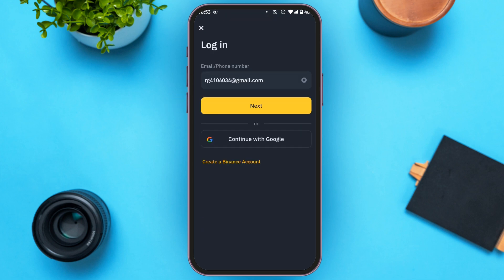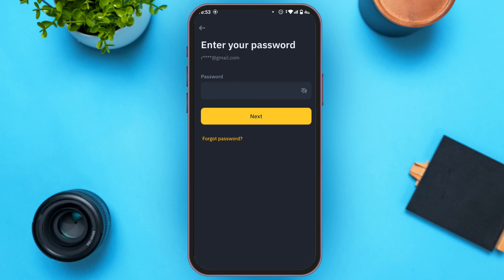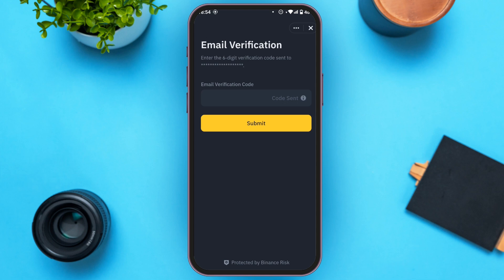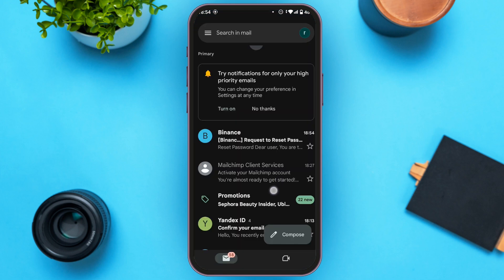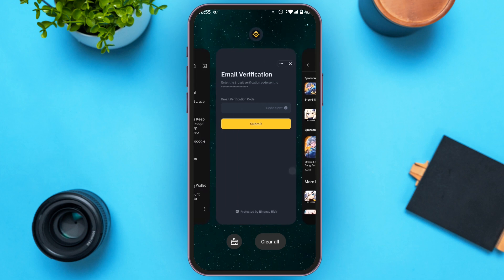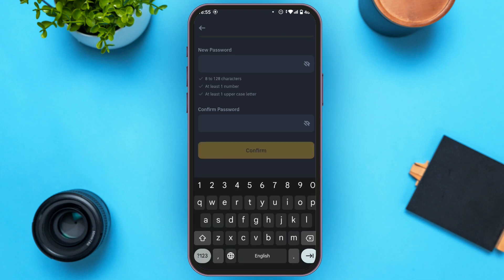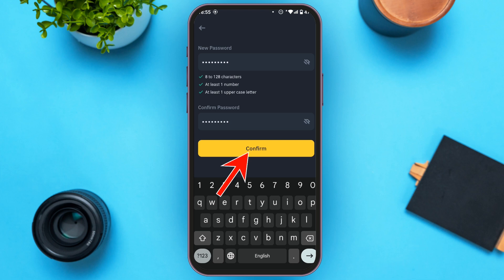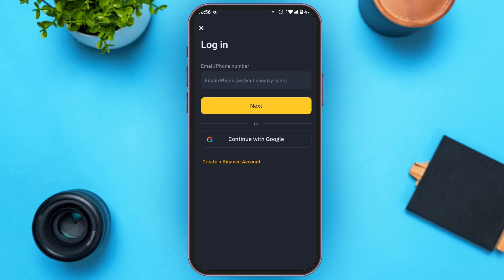How To Reset Binance Password 2024 | Recover Your Binance Account Access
Forgot your Binance password? No worries! In this video, we’ll guide you through the process of resetting your Binance password to regain access to your account. It is a popular cryptocurrency exchange platform, and keeping your account secure is crucial. Learn the steps to reset your password and secure your account, ensuring you can manage your crypto assets with ease.